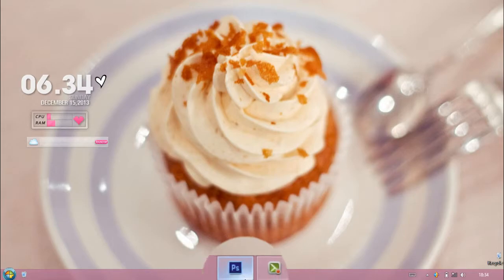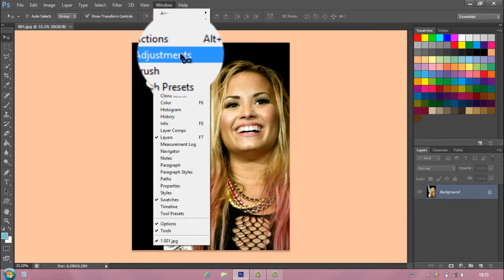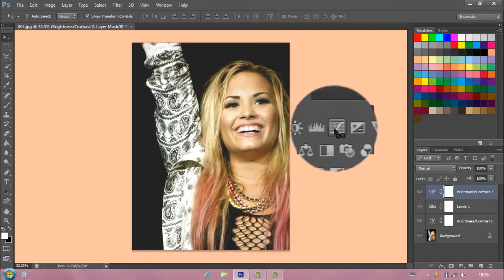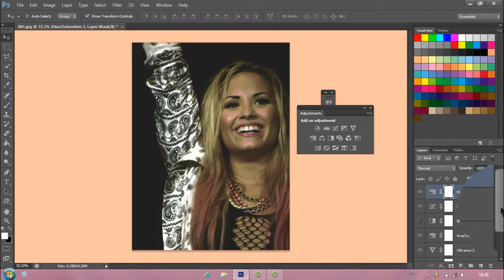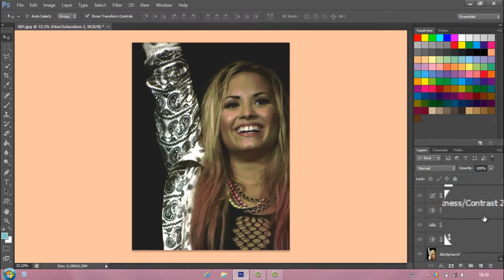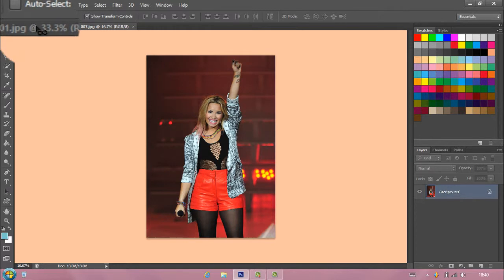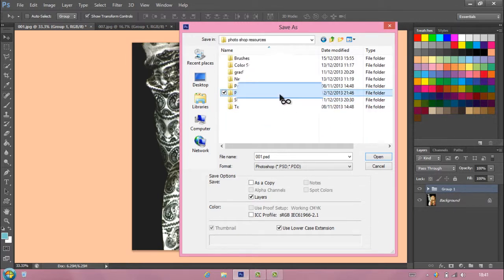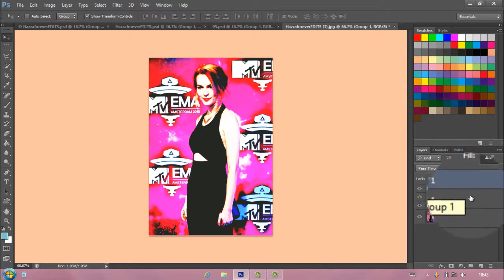How to make a PSD